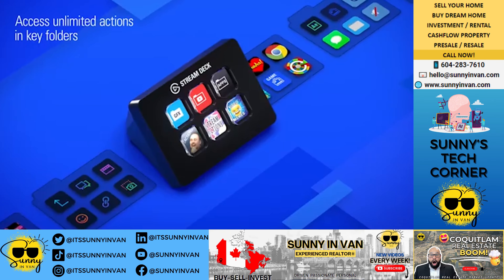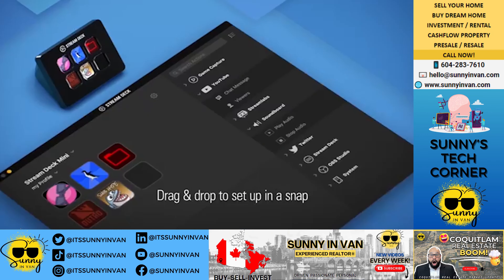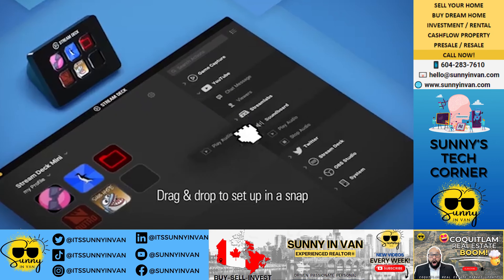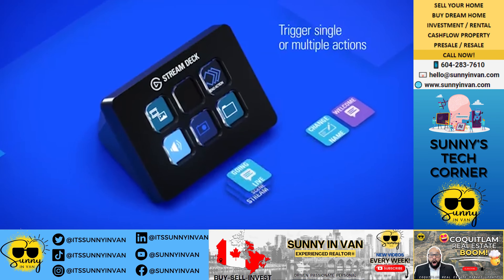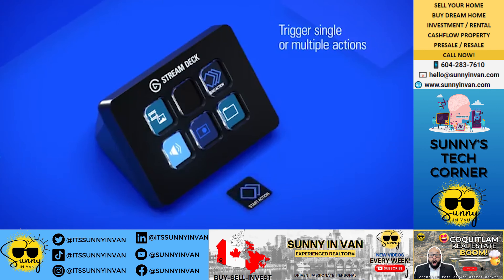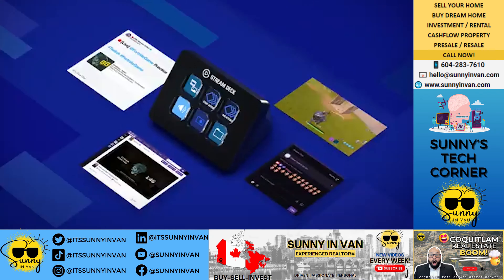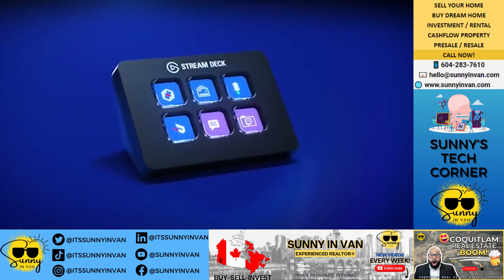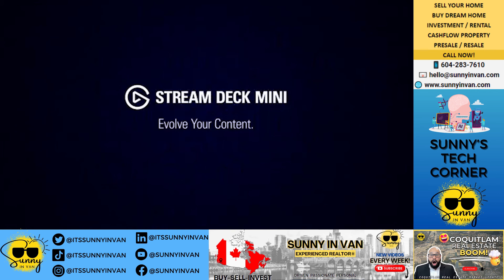🎯 Revolutionize Your Workflow with This Game-Changing Device! 💡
🤩 Coquitlam's Real Estate BOOM! Must-Watch Market Update 🌆

Sunny's Tech Corner:

Let’s dive into a game-changing device.

Work smarter, not harder, with the Elgato Stream Deck Mini. Forget about those tedious keyboard shortcuts. The Stream Deck Mini lets you assign all those hard-to-memorize shortcuts to a single key, making your workflow seamless and error-free. Imagine instantly identifying and activating commands without a hitch!

The Stream Deck Mini works with what you love. Whether using OBS Studio, XSplit, Streamlabs, Twitch, YouTube, Twitter, and more, it seamlessly integrates your favourite tools and platforms. From automatically detecting your scenes and sources to putting your social media channels to work, you do everything with a quick tap.

If you want to revolutionize your workflow and boost your productivity. In that case, the Elgato Stream Deck Mini is the device you need.

Ready for your dream home? We're here to help you!

🏡 Explore Our Website for Services and essential Real Estate Insights! 🏡

Sunny Sund is a licensed REALTOR® part of eXp Realty Canada.